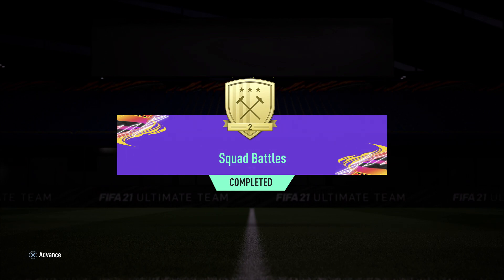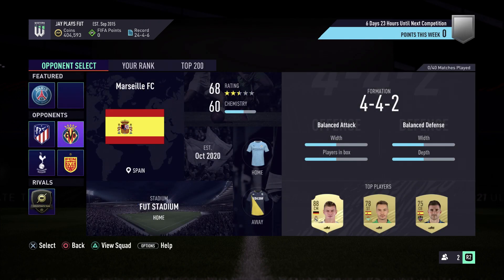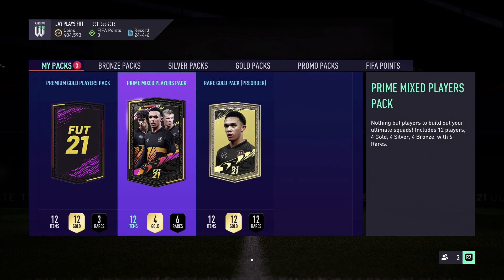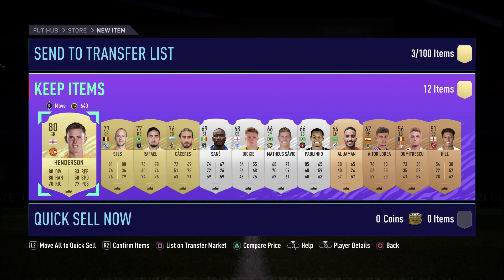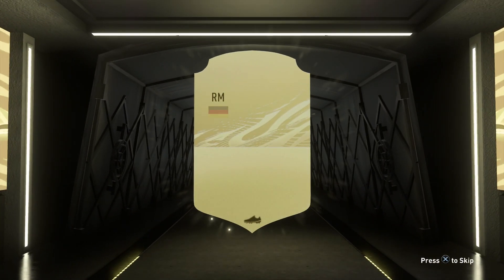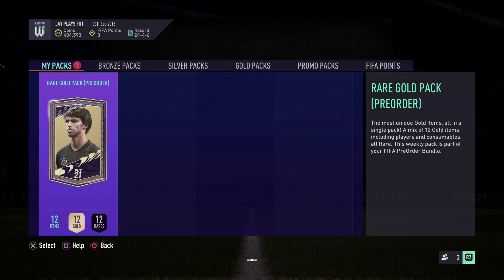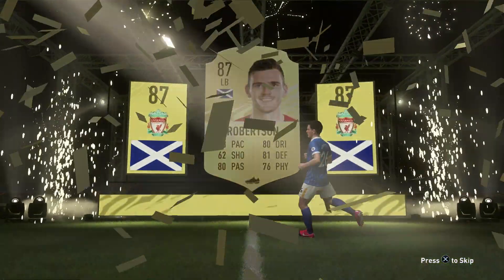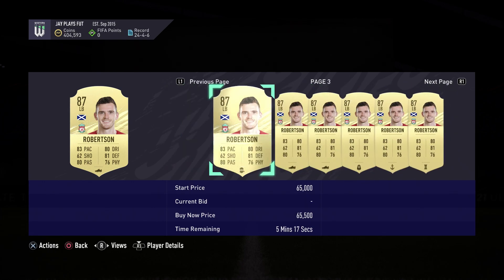FIFA 21 - GOLD 2 SQUAD BATTLE REWARDS!! WALKOUT INCLUDED!!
FIFA 21 - MY GOLD 2 SQUAD BATTLE REWARDS!! WALKOUT INCLUDED!!